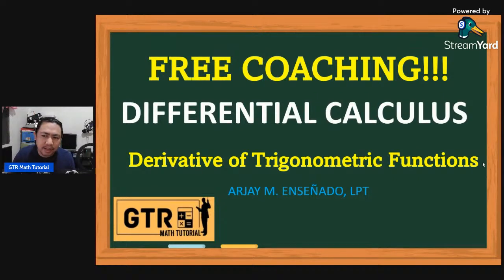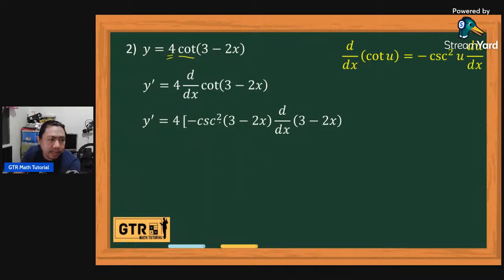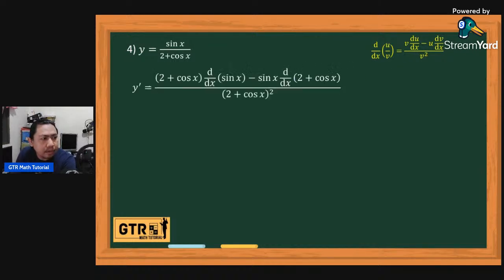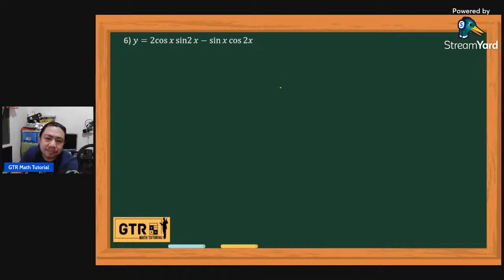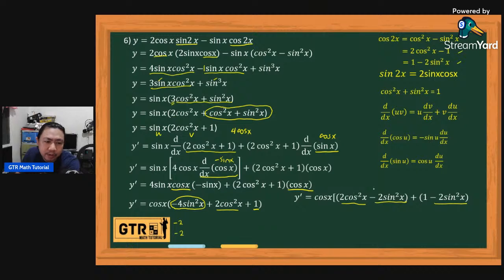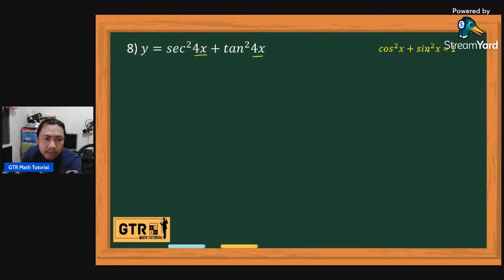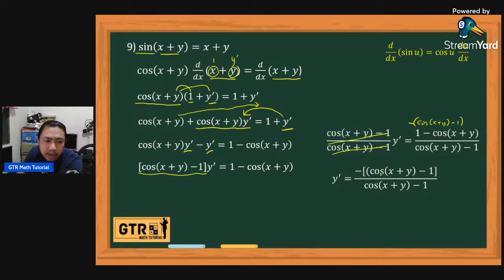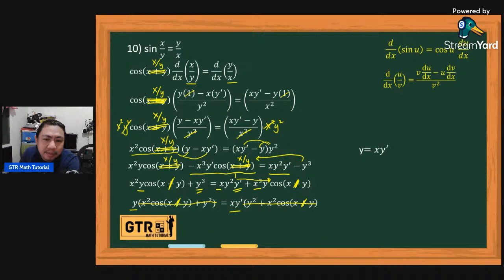Derivative of Trigonometric Functions | Arjay Enseñado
Intro: 4:36
Example 1: 6:14
Example 2: 8:09
Example 3: 9:39
Example 4: 13:05
Example 5: 15:58
Example 6: 18:29
Example 7: 24:48
Example 8: 27:35
Example 9: 30:15
Example 10: 33:22